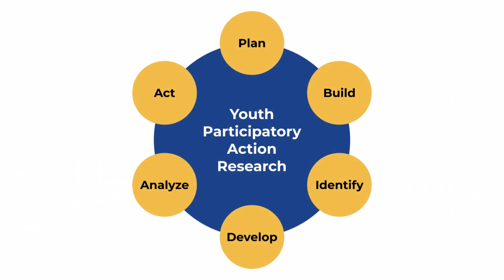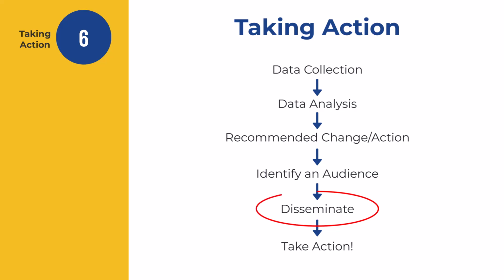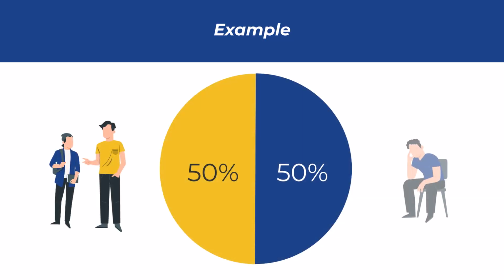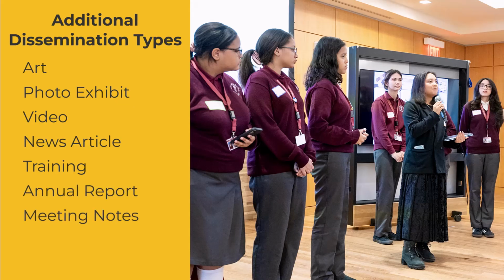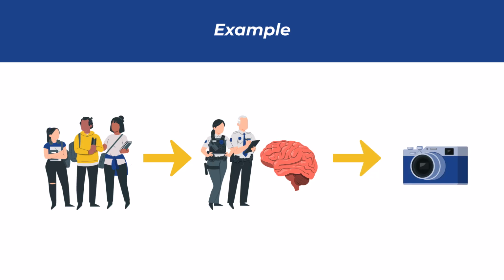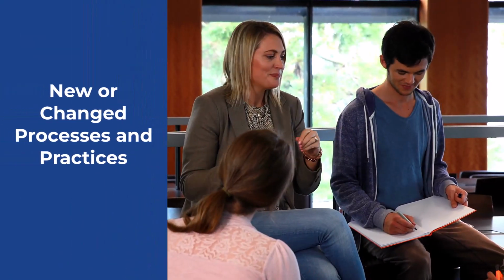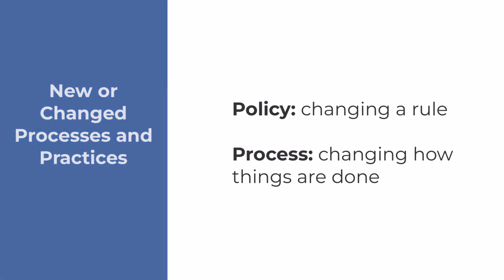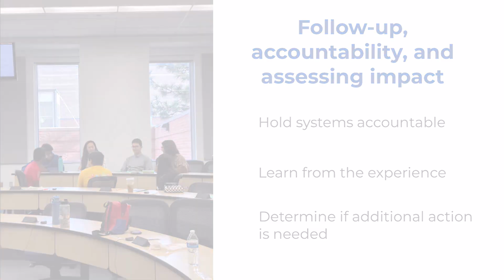Module 6: Putting Action in YPAR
This video explores action in YPAR, focusing on developing recommendations, identifying an audience, disseminating findings, and making change.